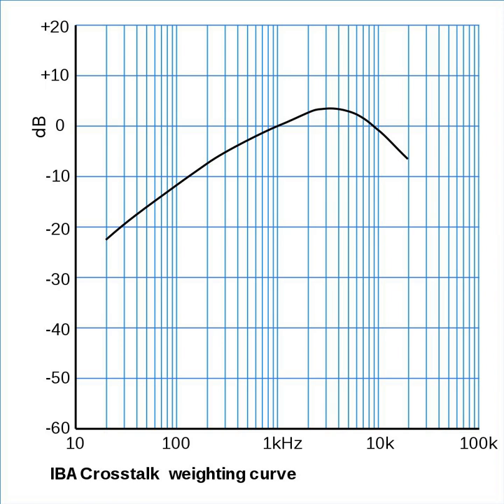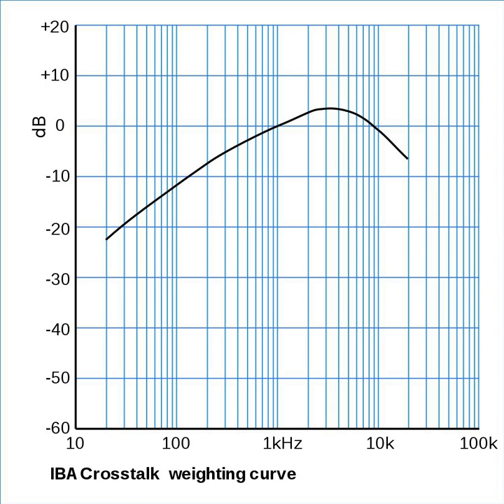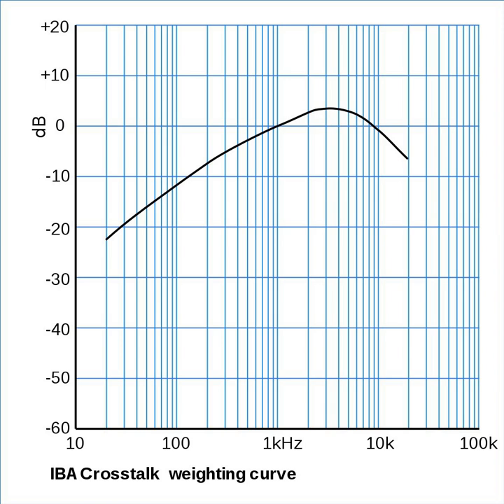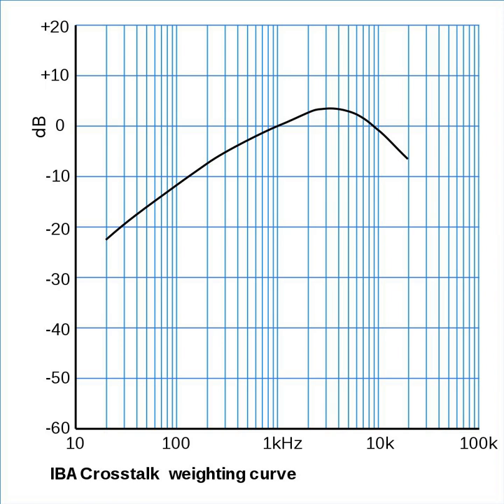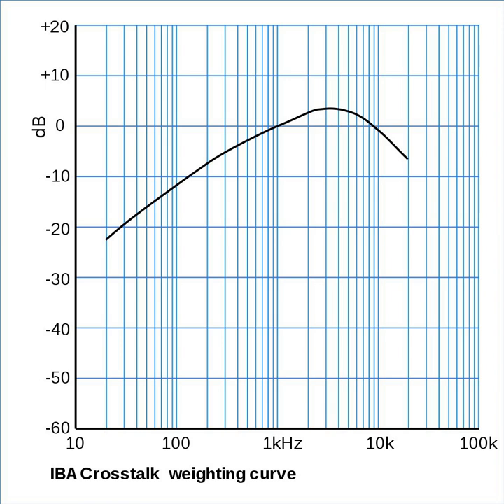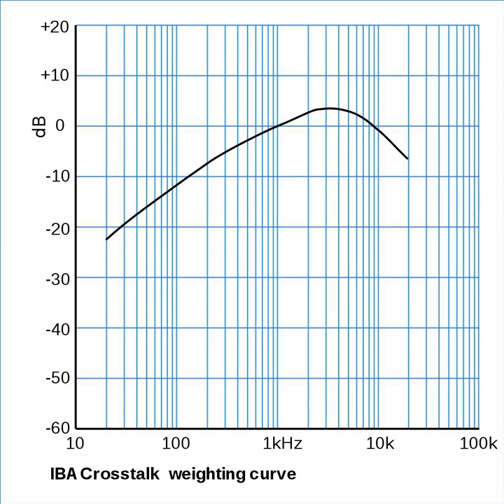Crosstalk (electronics) | Wikipedia audio article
00:00:33 1 In cabling
00:03:22 2 In audio
00:04:38 3 Other examples
00:06:29 4 See also

- Socrates

SUMMARY
In electronics, crosstalk is any phenomenon by which a signal transmitted on one circuit or channel of a transmission system creates an undesired effect in another circuit or channel. Crosstalk is usually caused by undesired capacitive, inductive, or conductive coupling from one circuit or channel to another.
Crosstalk is a significant issue in structured cabling, audio electronics, integrated circuit design, wireless communication and other communications systems.